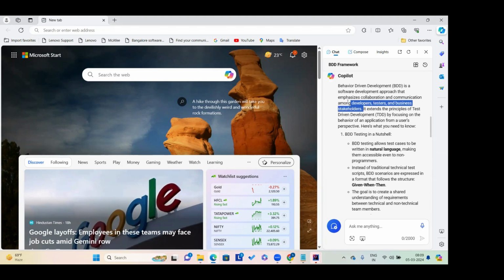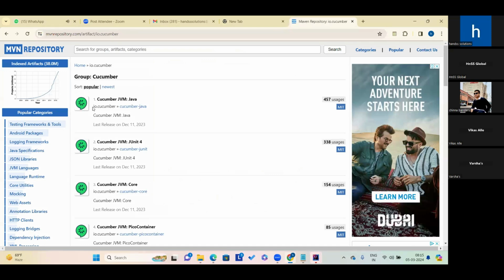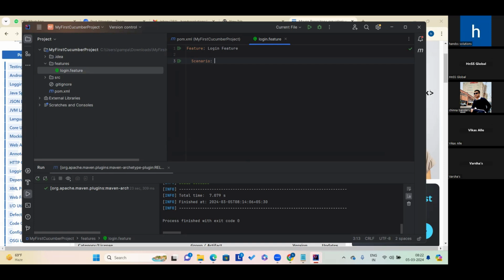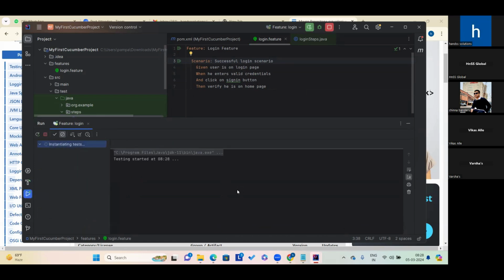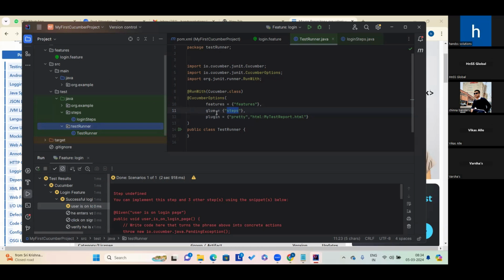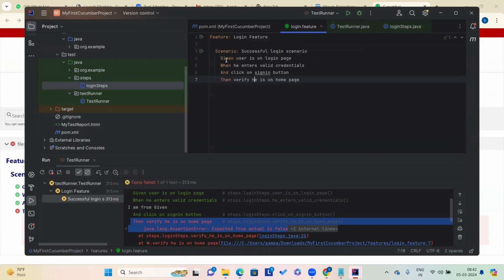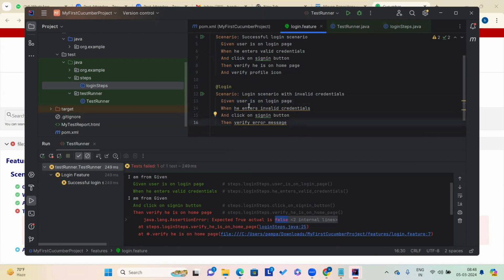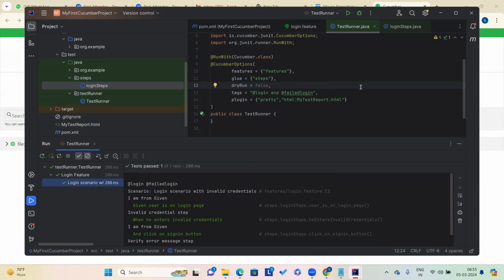Day 12 session: Automation BDD Frame works